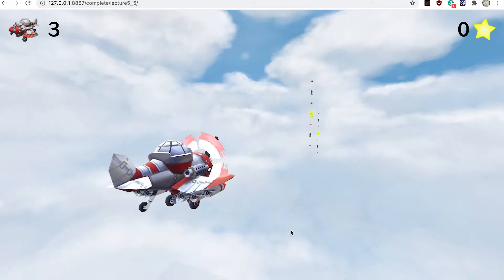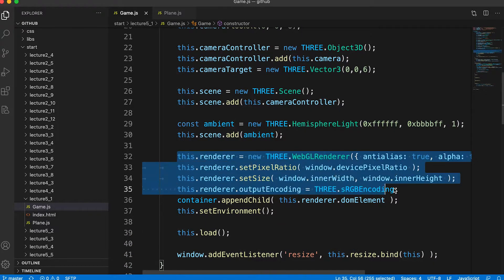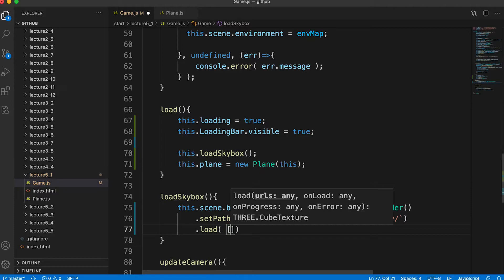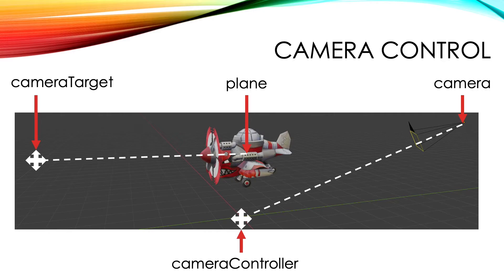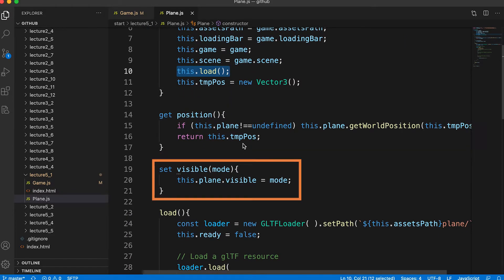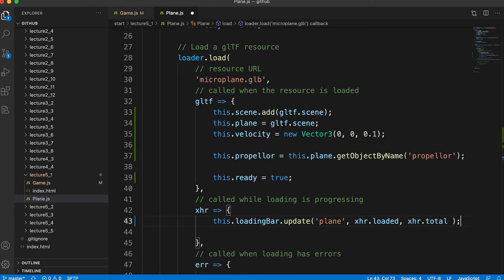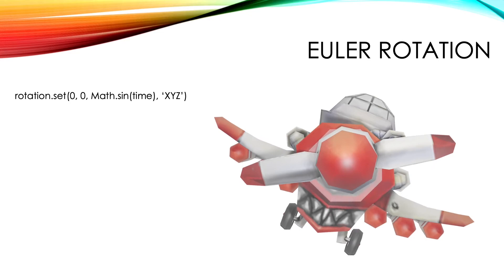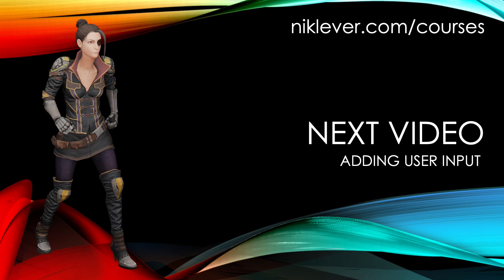First steps creating a ThreeJS flying game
This video is taken from my ThreeJS games course get the full course

The JavaScript programming language is probably the most popular programming language in the world. Companies all around the globe require developers who are proficient with this language. The best way to learn the language is to have fun while you’re doing it. In this course I teach you about the language then apply your new skills to create three games.

Along the way you'll also learn to use the 3D application program Blender to prepare your 3D assets for the games you develop.

Once you’ve completed the course you'll be super ready for any challenges an employer throws your way when writing JavaScript code. But the main thing is you’ll have developed your much in-demand skills while having fun making games.
What are you waiting for? Let’s get on with the fun.